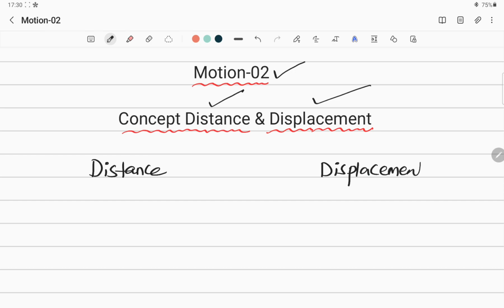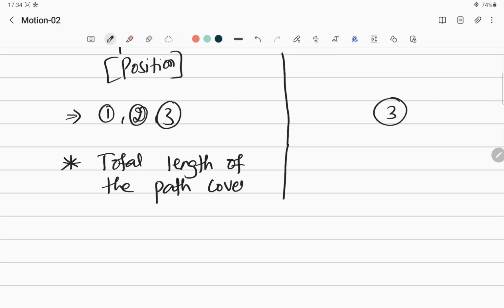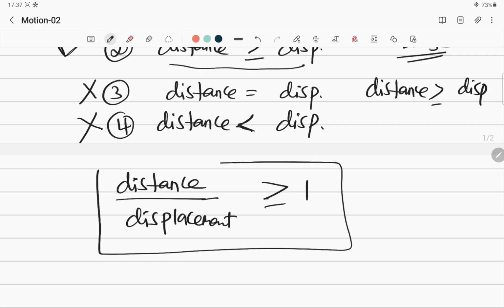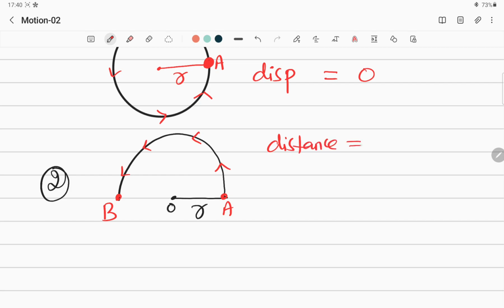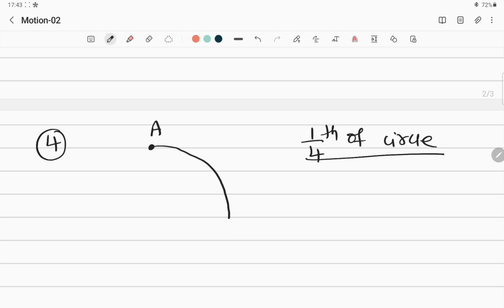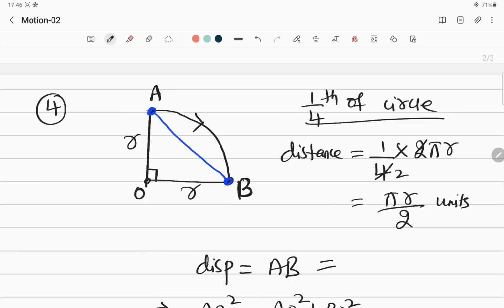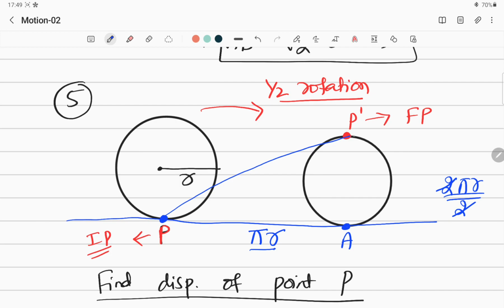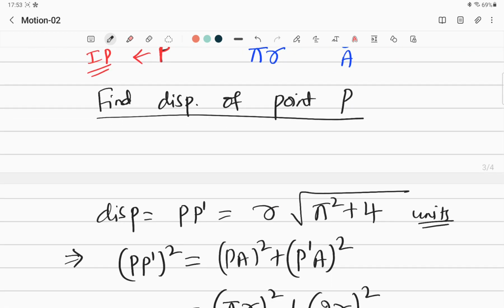Class09 Motion 02| Concept of Distance & Displacement | PhysicsPoint by Shrikant Bashetti.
Motion2 Notes